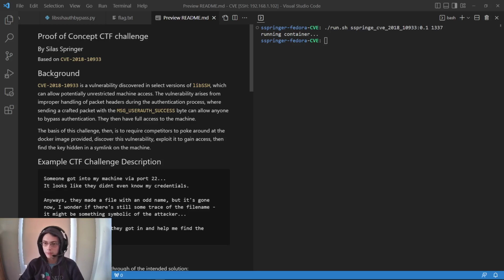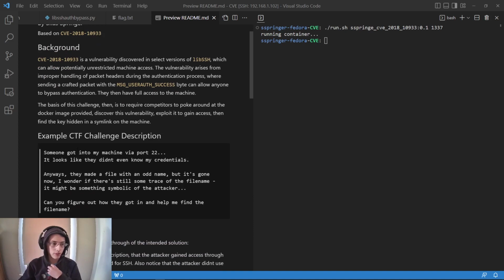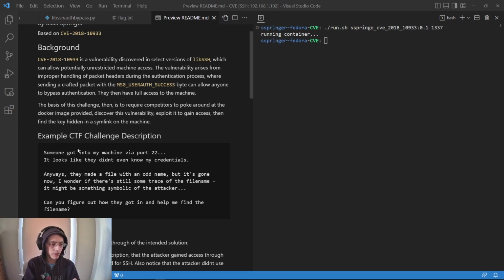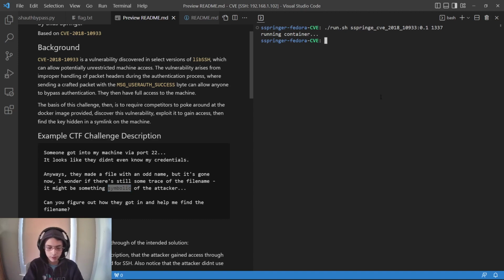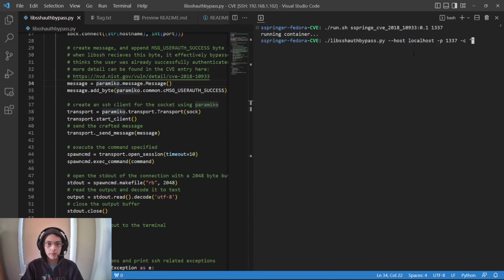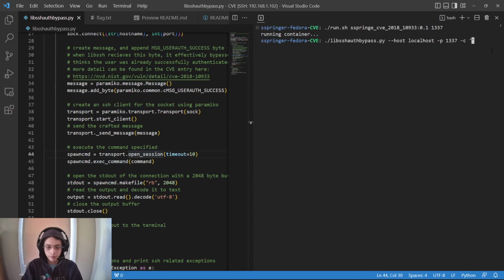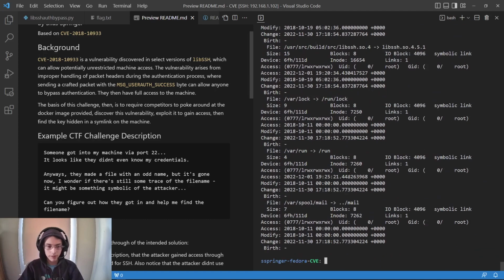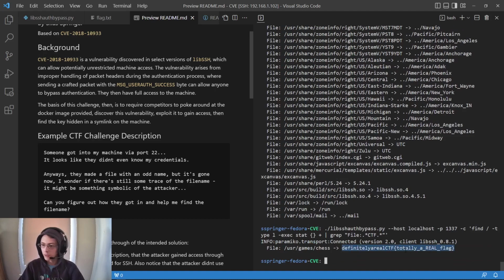SSHoot I got hacked (CTF Challenge Demo)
reuse is welcomed.